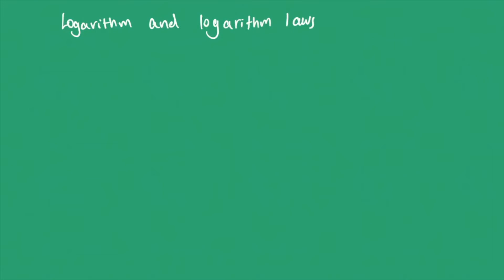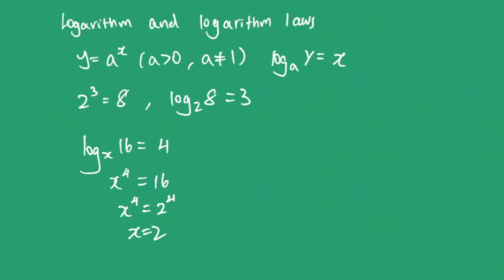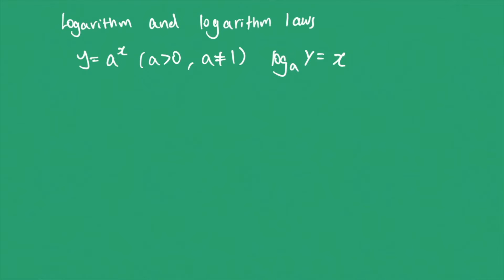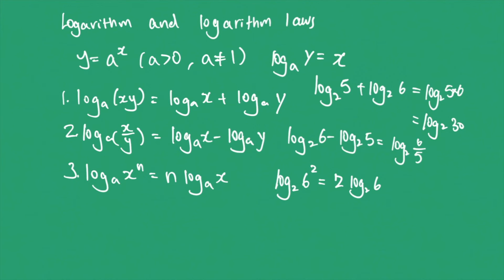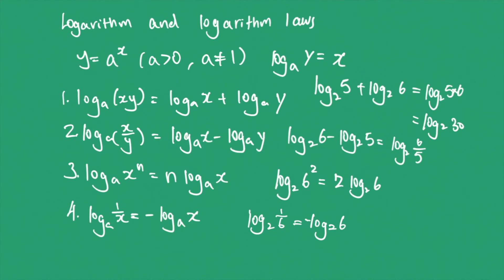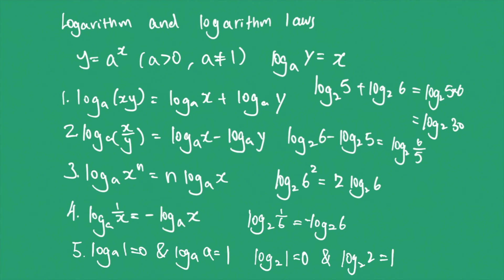Year 10 Logarithm and Logarithm Laws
Logarithm and Logarithm Laws
Chatswood Maths.